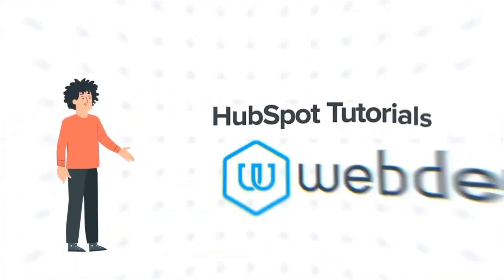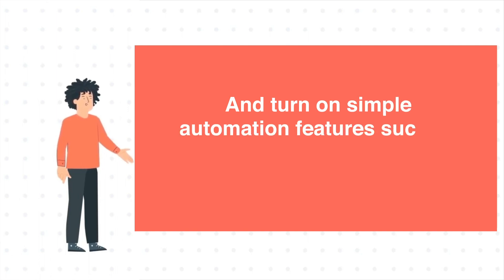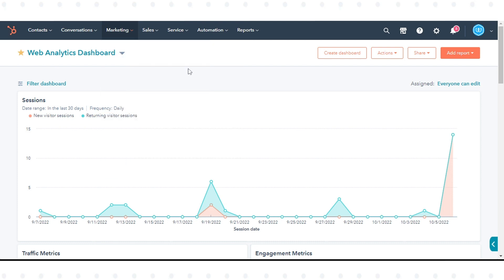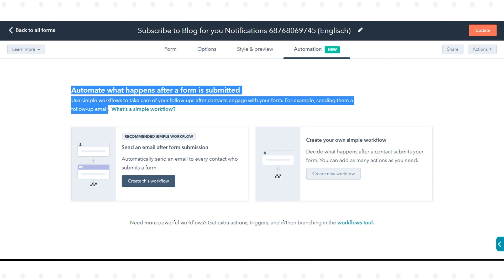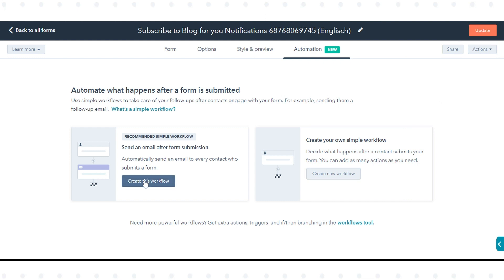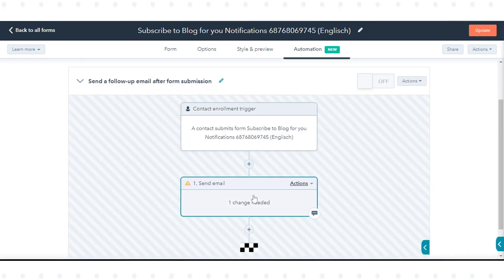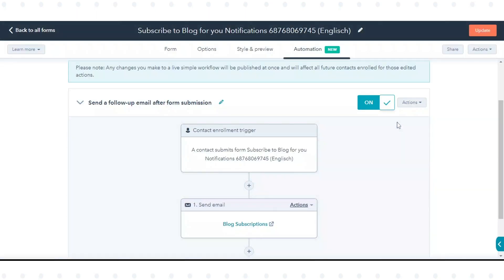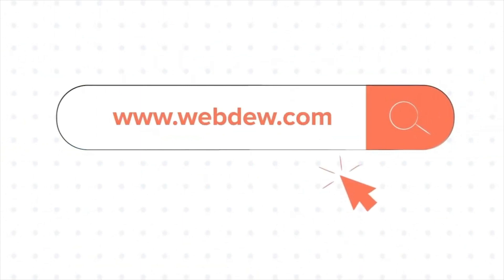How to send follow up emails after form submissions in HubSpot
In this HubSpot tutorial, we will walk you through how to send follow-up emails after form submissions in HubSpot.

From a form’s Automation tab, you can select what happens after a form is submitted. And turn on simple automation features such as sending a follow-up email to a contact after form submission. You can also use the form submission as a trigger in a simple workflow.

Steps to follow:

Step 1. To set up your form’s automation.

Step 2.  In your HubSpot account, navigate to Marketing, go to  Lead Capture, and click Forms.

Step 3. Click the name of an existing form, and click Edit to add follow-up emails or create a new form.

Step 4. In the forms editor, click the Automation tab.

Step 5. Here you can select what happens after a form is submitted.

Step 6. You can use simple workflows to take care of your follow-ups after contacts engage with your form. For example, sending them a follow-up email.

Step 7. You can Create your own simple workflow.

Step 8. And decide what happens after a contact submits your form. You can add as many actions as you need.

Step 9. Or you can select Send an email after form submission.

Step 10. Automatically send an email to every contact who submits a form.

Step 11. Here we are selecting this option to Automatically send an email to every contact who submits a form.

Step 12. Click Create workflow and select your email to be sent after form submission.

Step 13. Once done, click the toggle to switch on this workflow. Now this workflow will send emails to the contacts who have filled out the form.

That’s how you can send follow-up emails after form submissions in HubSpot.

1. Go to the Webdew website and find the newsletter sign-up form.

4. You should receive a confirmation email shortly after, which will ask you to confirm your subscription. Follow the instructions in the email to complete the process.